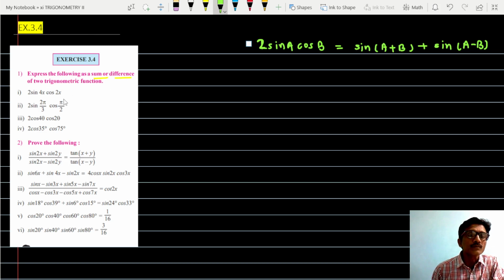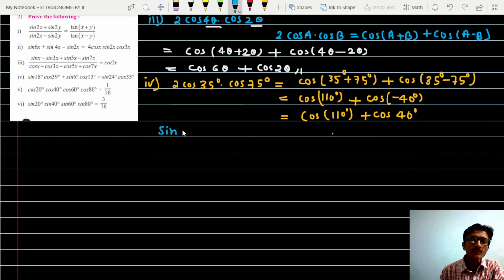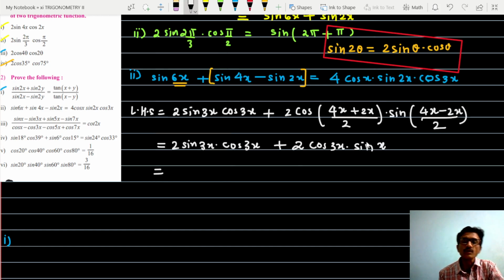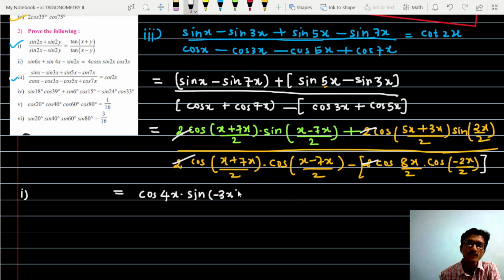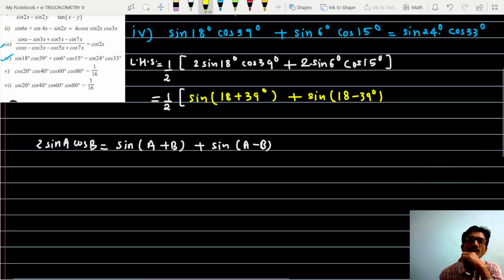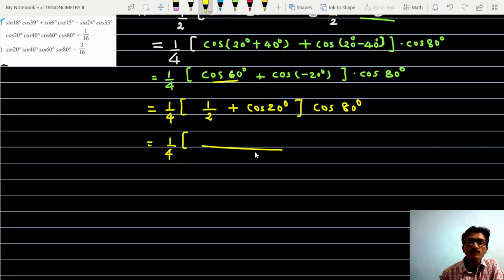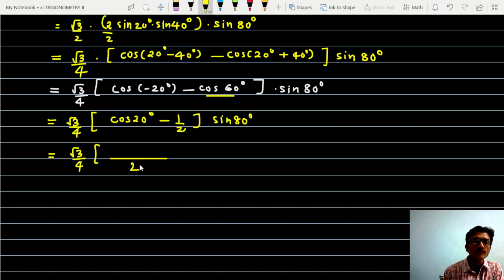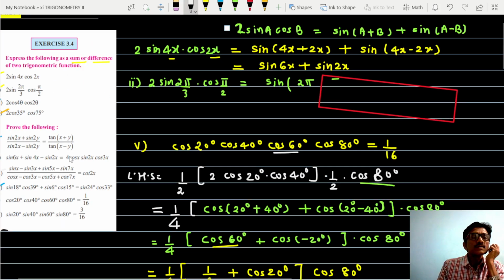MATHS CLASS 11 TRIGONOMETRY II EX. 3.4